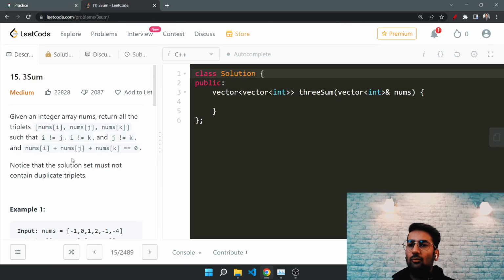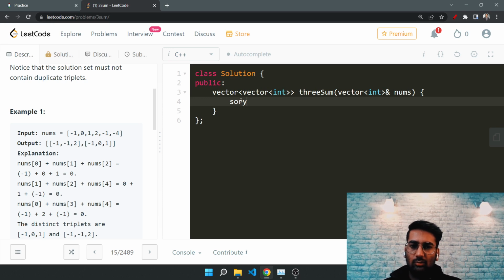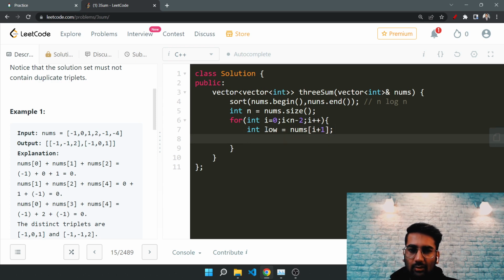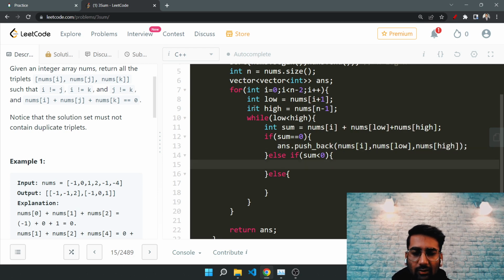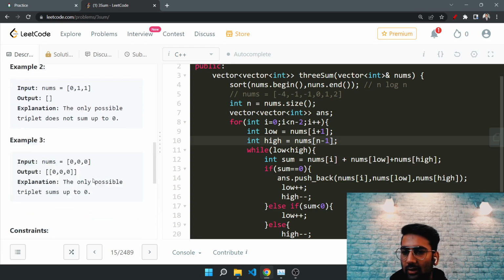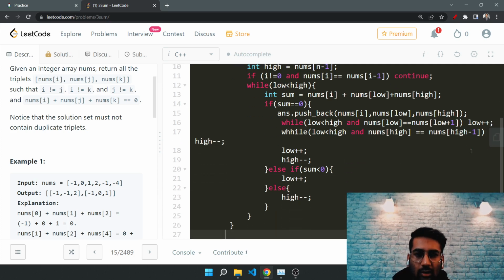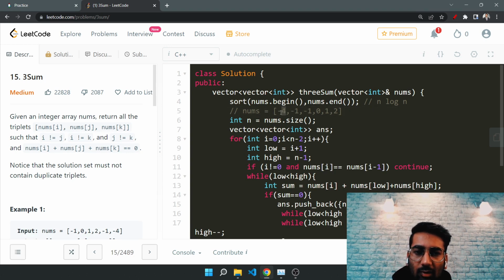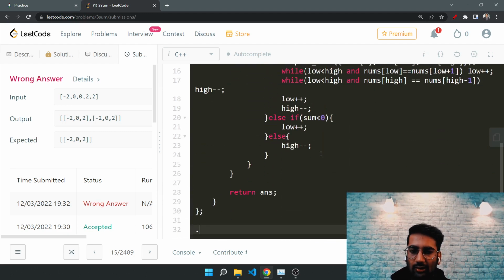15. 3Sum | Leetcode | NeetCode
15. 3Sum | Leetcode | NeetCode